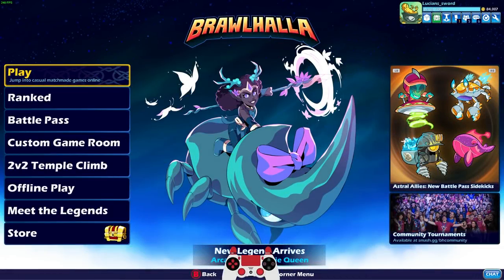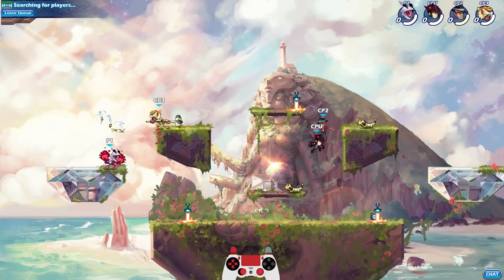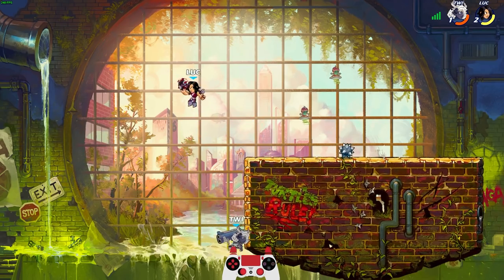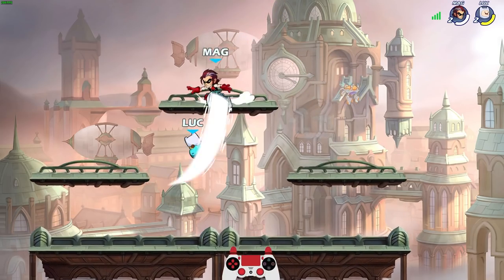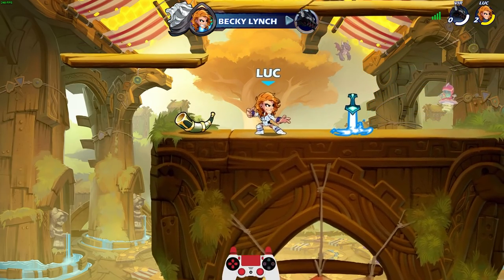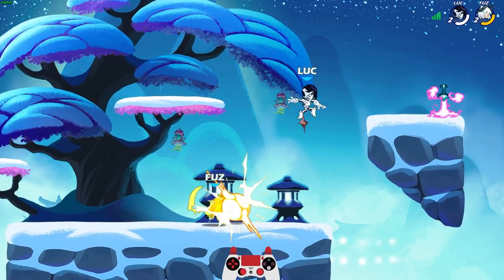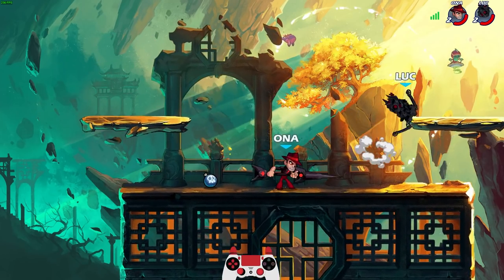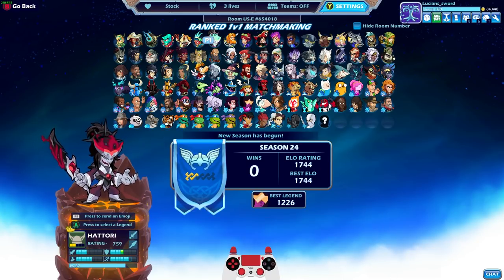New RANKED SWITCHCRAFT in Brawlhalla!! • 1v1 Gameplay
Bye bye ranked crew battle and HELLO SWITCHCRAFT!! In today's episode we try out the new matchmaking mode in Brawlhalla and beat up some silver / gold players xD

FAQ:
- Microphone: Blue Yeti
- Headphones: Razer Kraken Tournament Edition
- Keyboard: Razer BlackWidow Chroma
- Mouse: Razer Mamba Hyperflux
- Webcam: Razer Kiyo